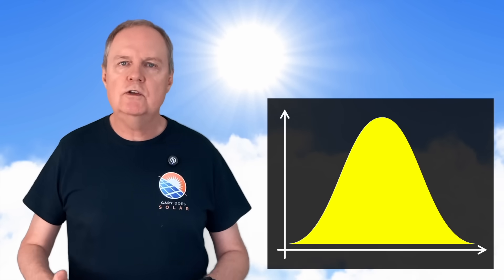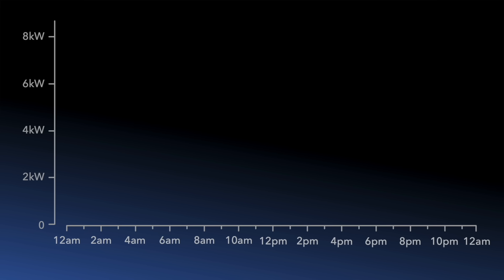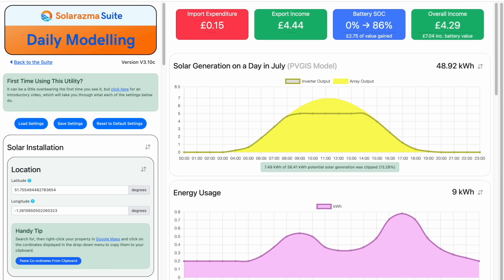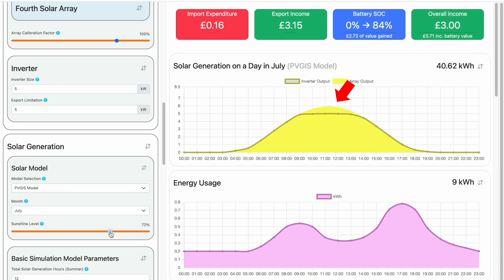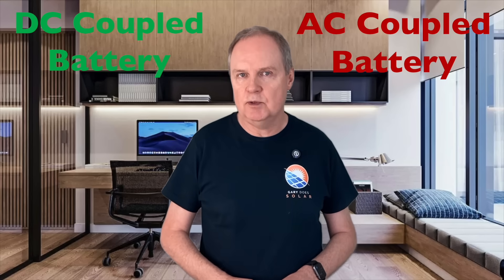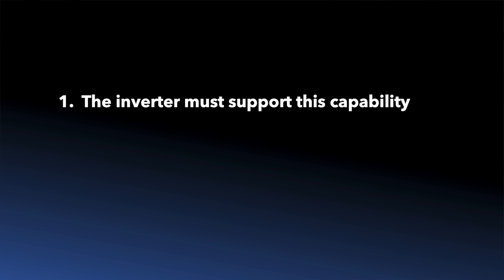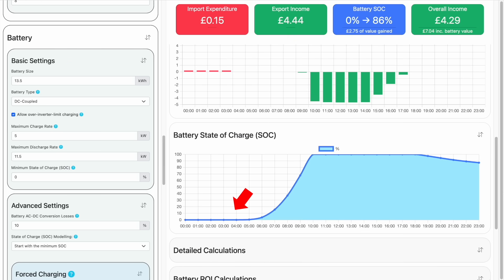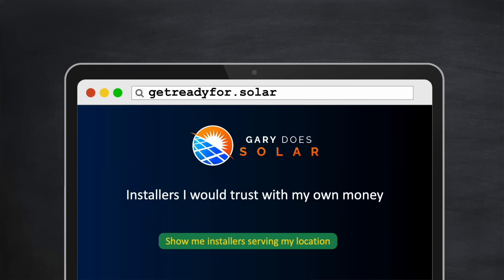Solar CLIPPING and what you can do about it…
In this video we look at what solar clipping is and what you can do to mitigate against it.

0:00 Intro
0:48 What is solar clipping
2:28 What can you do about it?
3:12 Modelling Utility
4:26 Four Factors
6:36 Your Home Battery
9:16 Automations
9:43 Whole Home Backup
10:54 Solar Installer Directory
11:29 Summary

2. If you're thinking of switching energy supplier to Octopus Energy.